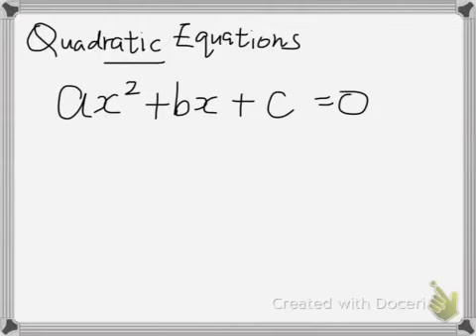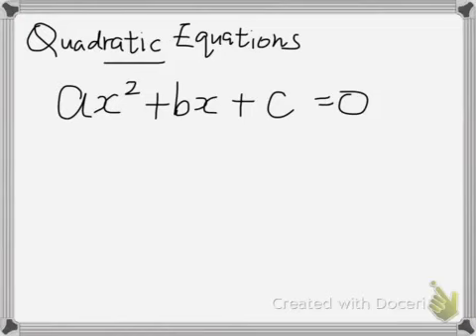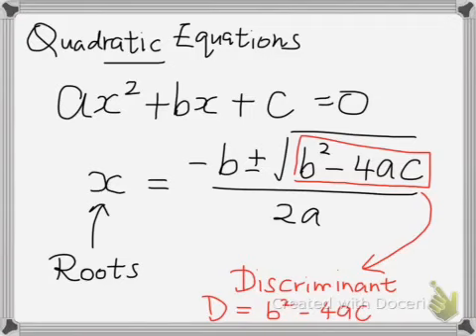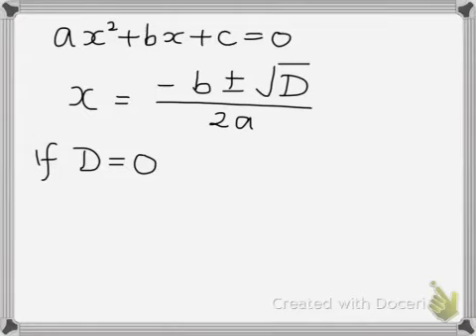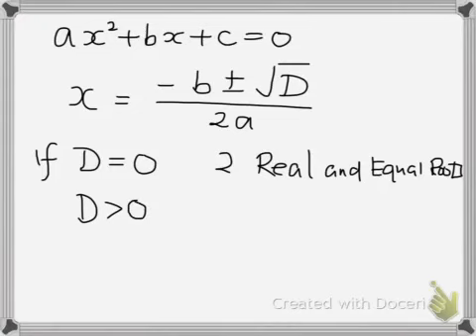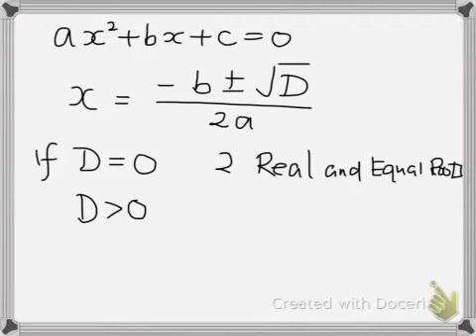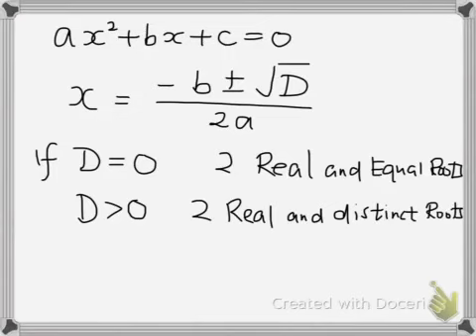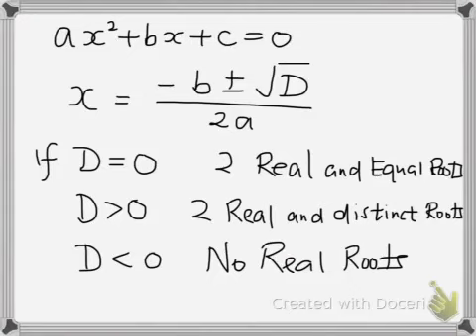Discriminant - Quadratic Equations